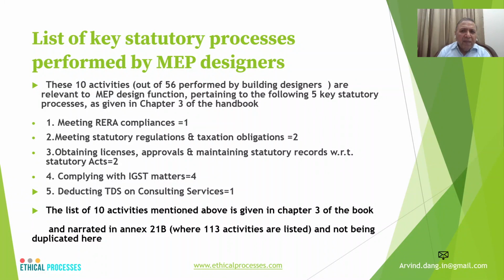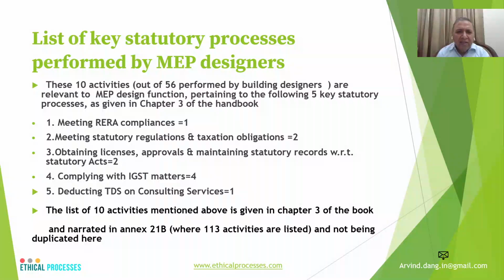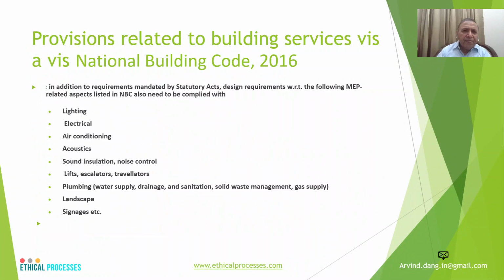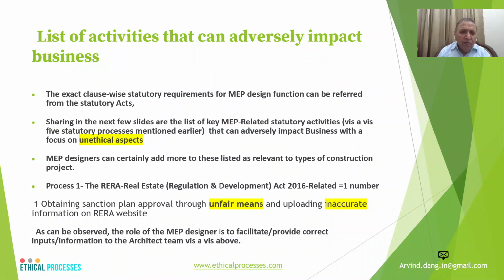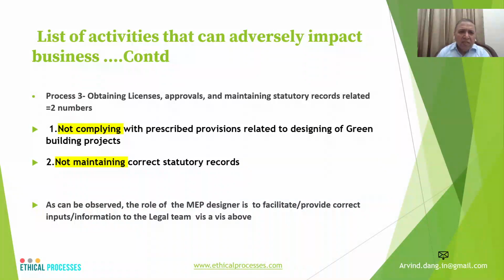Statutory activities that MEP designers need to perform for building design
Statutory Activities
This presentation highlights 10 statutory activities relevant to MEP designers, (out of 113 for all functions) which can adversely impact organizations vis a vis five key statutory processes relevant for MEP designers (as per India Regulations) as below:
• Meeting RERA (Real Estate (Regulation & Development Act,2016)) Compliances =1(out of 4 applicable for all functions)
• Meeting statutory regulations and taxation obligations =2(out of 49 applicable for all functions)
• Obtaining Licenses, approvals, and maintaining statutory records w.r.t Statutory Acts =2(out of 24 applicable for all functions)
• Complying with IGST (Integrated Goods and service tax Act,2017)  matters =4 (out of 13 applicable for all functions)
• Deducting Tax at source (as per The income tax Act,1961) TDS =1(out of 3 applicable for all functions)
Besides, there are 20 more statutory activities, performed by other functions (making it a total of 113) listed in my book.
82 Statutory Acts
These have been compiled vis a vis 48 statutory Acts that are directly applicable to real estate industries. In addition, 34 more statutory Acts are indirectly applicable (e.g related to HR, Corporate Services/Finance & accts, etc). These 82(48+34) applicable statutory Acts are included in Annex 8,9 in my handbook Ethics in The Real Estate and Hospitality Industry-Volume 1.